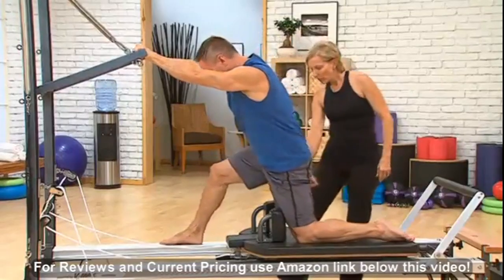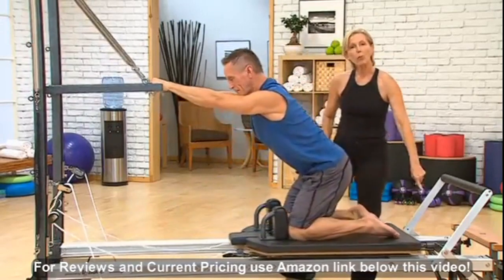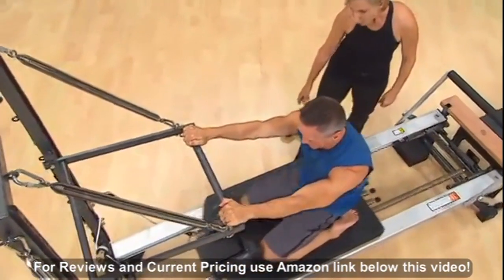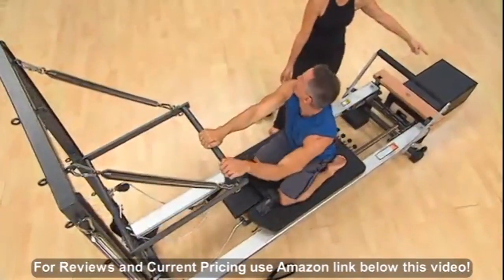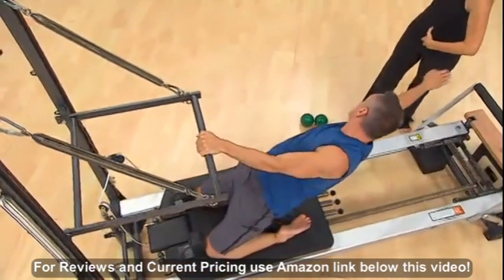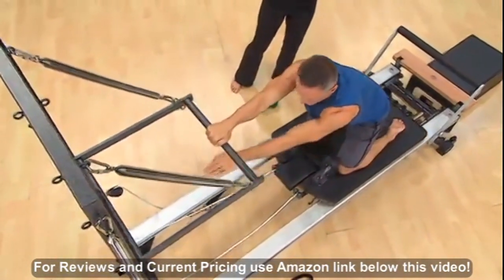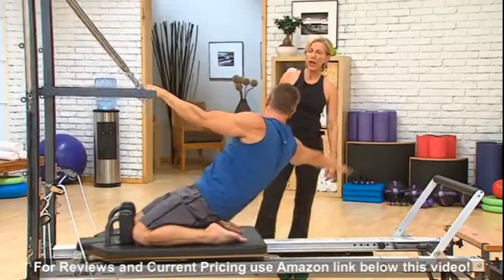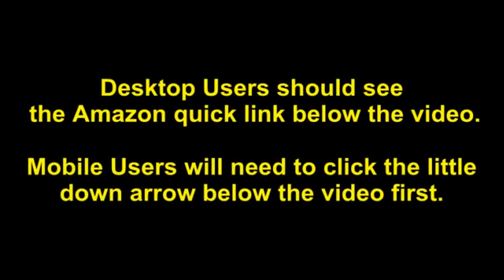STOTT PILATES V2 Max Plus Reformer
- Amazon Quick Link!

PRODUCT DESCRIPTION - The Next Generation of Pilates! So much more than a Reformer, this refined Pilates machine is the "first of its kind." With the innovation of the retractable rope system and traveling pulley system on its Vertical Frame along with the ability to multi-task as a Mat, Cadillac and Reformer, this Reformer offers more exercise possibilities than any other and is perfect for implementing multi-faceted, cutting-edge Pilates programming in a limited space.Questions or concerns? Our customer service team would be happy to help you at 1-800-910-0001 ext. 250AMAZON.COMThe Stott Pilates V2 Max Plus Reformer is a refined Pilates machine with numerous technical innovations, including the retractable rope and traveling pulley system on its vertical frame, which replicate the free, multidimensional movements of daily life. This increased range of motion enables the V2 Max Plus Reformer to serve as a professional grade tool for Pilates-based, sport-specific, rehabilitation, and cross-training movements. Multitasking as a raised Mat platform (with the inclusion of a Mat Converter), a standard Reformer, a virtual Cadillac, and a multi-planar biomechanics training tool, this machine is ideal for implementing multifaceted, cutting-edge Pilates programs--including all-new V2 Max Plus programming--in a compact space.  The unit is constructed 16-inches off the ground for easier mounts and dismounts, and wide-ranging adjustability accommodates a myriad of experience levels and physical skill sets. Ultra rigid rails and the patented rolling mechanism provide a whisper-smooth carriage ride, while the carriage itself features dense EVA foam padding for precise proprioceptive feedback. The V2 Max Plus Reformer is built to excel through continuous, high-inensity studio use, and the machine's construction and high-quality materials ensure superior stability and safety for the life of the product.  An extraordinarily versatile piece of Pilates equipment, this machine is outfitted with five Reformer springs (four full-tension, one half-tension, and quarter-tension optional), removable shoulder rests, soft Reformer loops and ropes, secure spring housing system, and a retractable rope system. The vertical frame is equipped with two push-through springs, two roll-down springs with maple roll-down bar, two arm springs with foam-grip handles, two leg springs with padded long spine straps, extension straps, safety chain, two traveling spring hooks, and two traveling pulleys. Three gear bar positions, six carriage stopping positions, three headrest positions, four foot bar positions, 28 vertical frame pulley-stopping positions, and 18 fixed spring eye hooks enable the user to truly tailor Pilates programs to meet individuals' needs.  Warranty Information * Limited lifetime warranty on aluminum rails, components of the frame and related welding, and foot bar mechanism  * Two year limited warranty on all parts  * 90 day fabric warranty  Dimensions * Carriage dimensions: 24-by-16-by-38.5-inches (W x H x D)    * Reformer dimensions 30-by-97-inches (W x D), 145 pounds    * Vertical frame dimensions: 30.5-by-71.25-inches (W x H), 39.5 pounds    About the Stott Pilates MethodStott Pilates is a contemporary approach to the original exercise method pioneered by Joseph Pilates. Co-founders Moira and Lindsay G. Merrithew, along with a team of physical therapists, sports medicine and fitness professionals, have spent over two decades refining the method and equipment. This resulted in the inclusion of modern principles of exercise science and spinal rehabilitation, making it one of the safest and most effective methods available. The Stott Pilates method is used by rehab and prenatal clients, athletes, celebrities and everyone in between.  Stott Pilates vs. other Pilates techniquesStott Pilates incorporates modern exercise principles including contemporary thinking about spinal rehabilitation and athletic performance enhancement. Exercises are designed to restore the natural curves of the spine and rebalance the muscles around the joints, placing more emphasis on scapular stabilization. As well, there are more preparatory exercises and modifications to cater to many different body types and abilities, making it applicable to everyday life.  Stott Pilates Method PrinciplesStott Pilates increases core strength and balances the muscles around the joints, improving the way your body functions, looks and feels. Basic principles focus on: * Breath